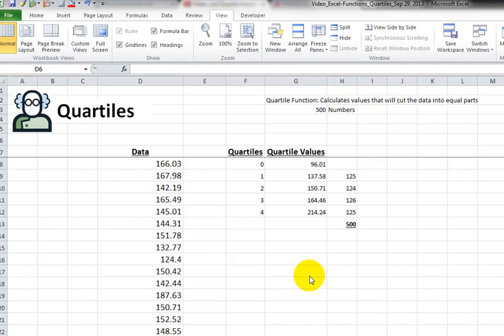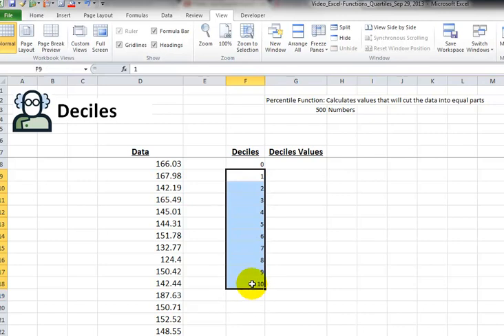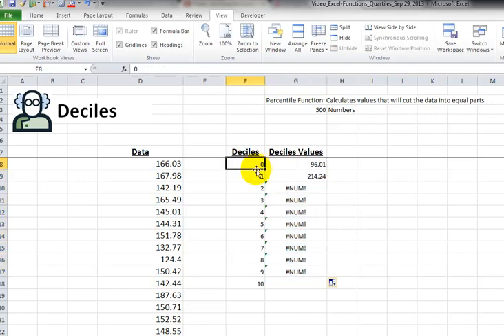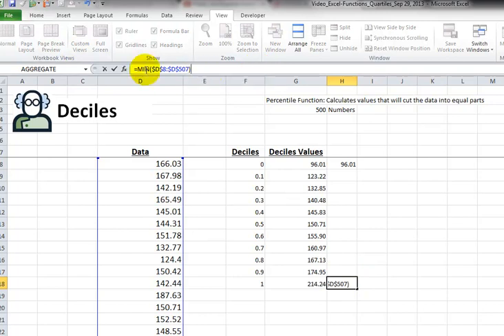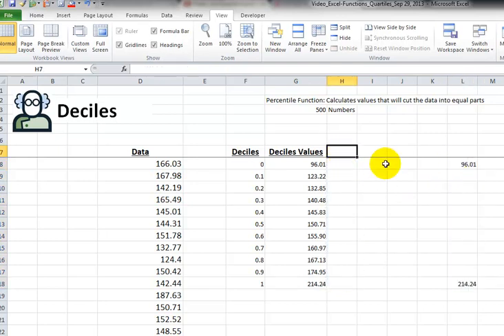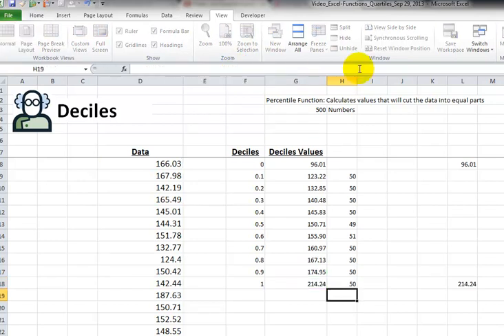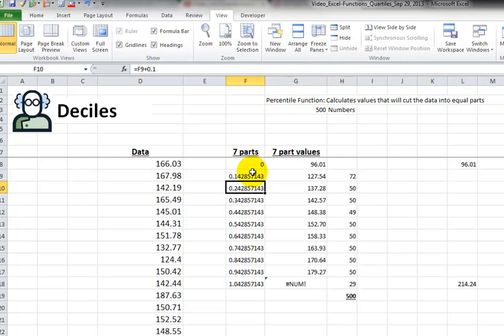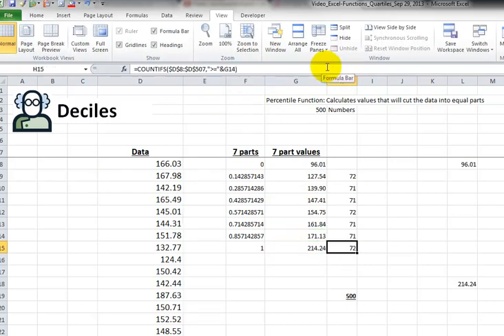Video 00053 Use Percentile function to cut data into parts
Use Microsoft Excel's percentile function to cut the data into equal parts.